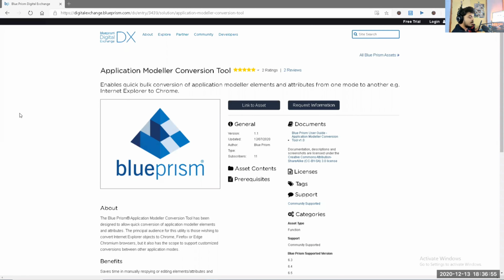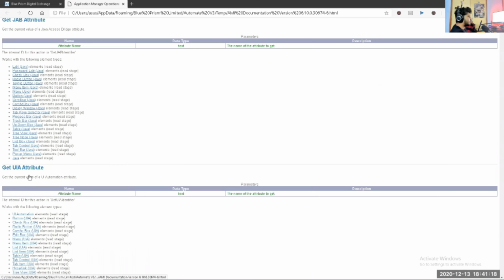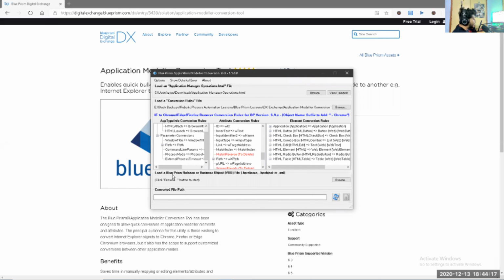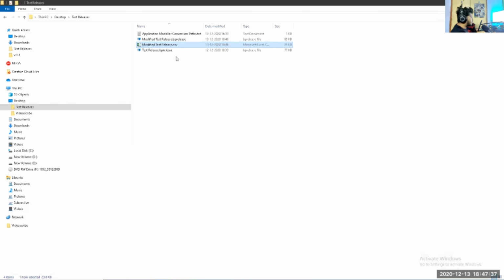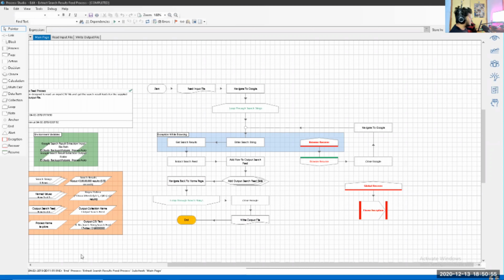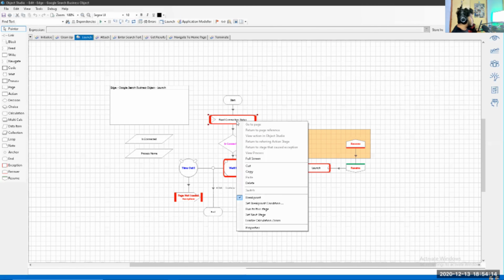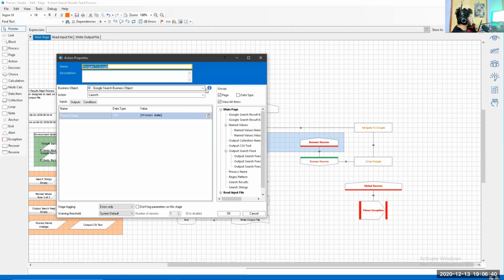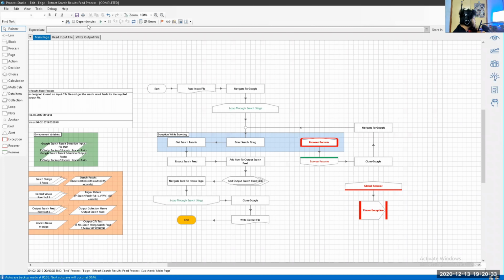Blueprism Tutorials - Application Modeller Conversion Tool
This tutorial has been created to showcase how we can easily use the Application Modeller Conversion tool to convert any HTML based automation in Blueprism to Modern browsers such as Firefox, Chrome and Edge.